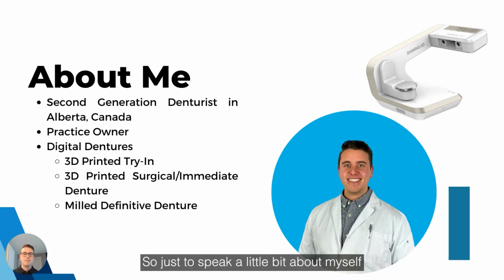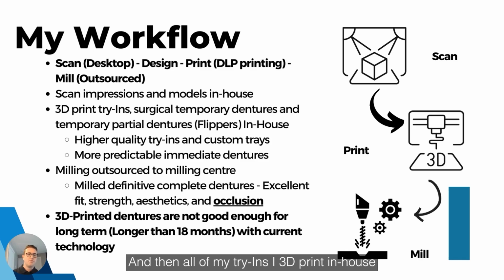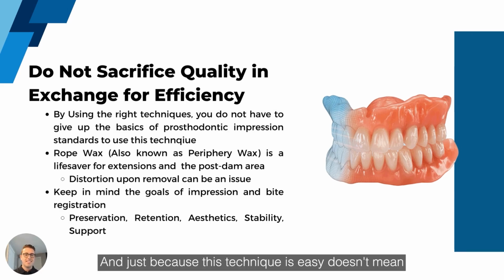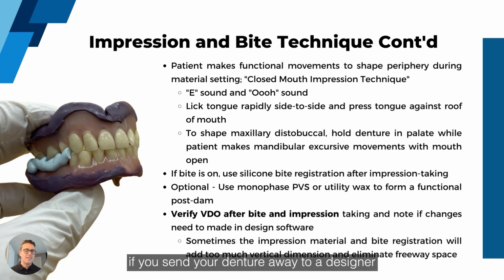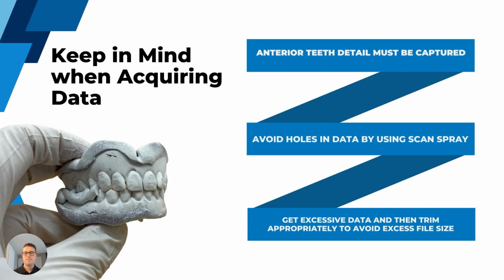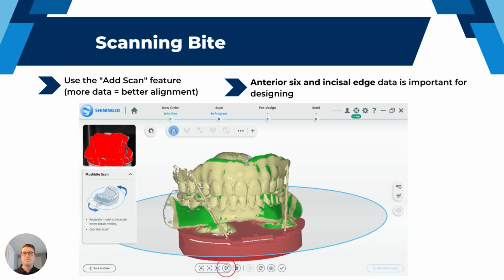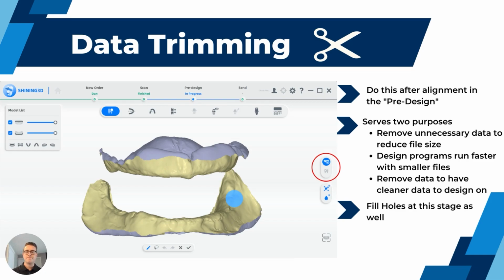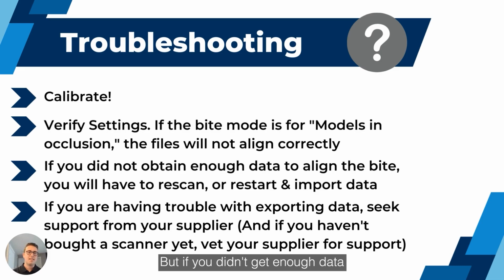The Reference Denture Technique Using SHINING 3D Desktop Scanner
During this exclusive webinar, Chase Thompson, D.D. will provide an in-depth exploration of the Reference Denture Technique, showcasing the use of the patient's existing denture for impressions and bit registration. The topics he will cover include:

1. The advantages of using the Reference Denture Technique
2. Impression and Bite Technique
3. Detailed workflow of scanning using AutoScan-DS-EX Pro
4. Tips and Tricks in the scanning process